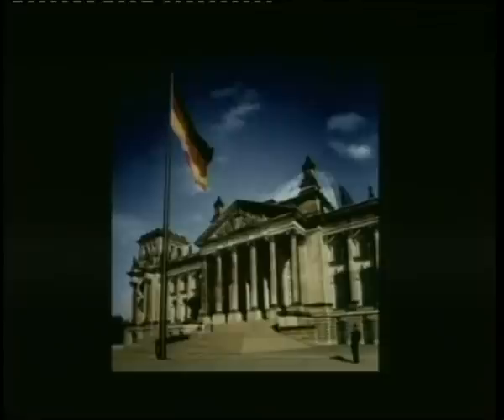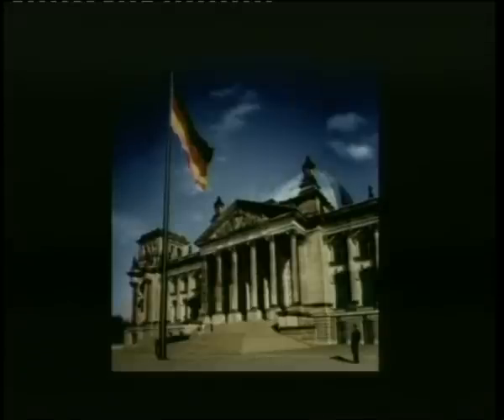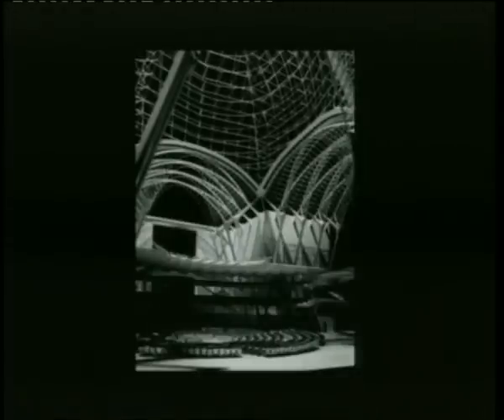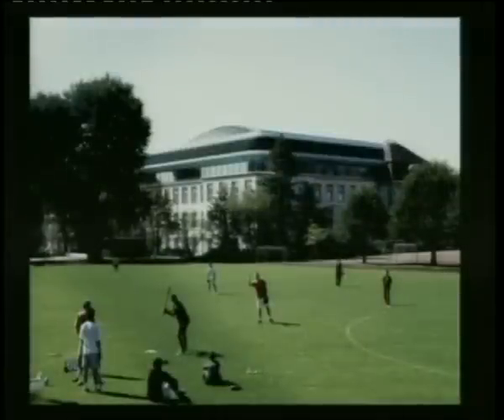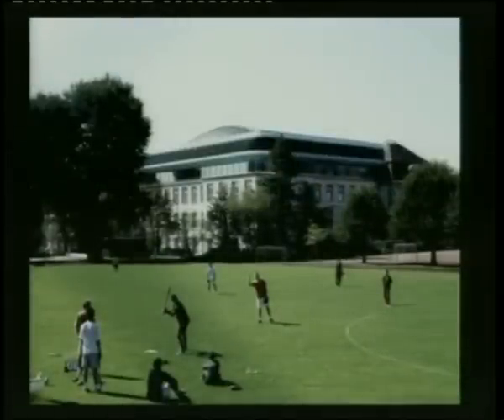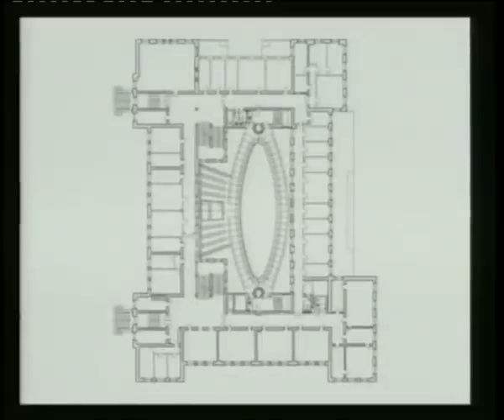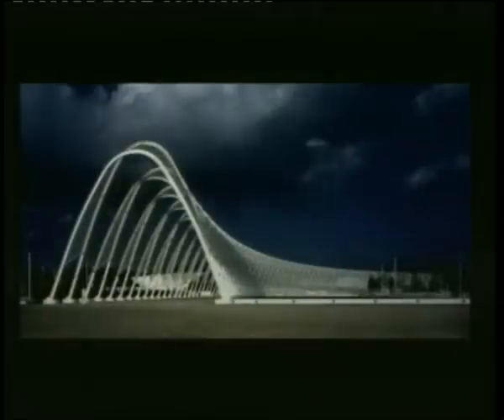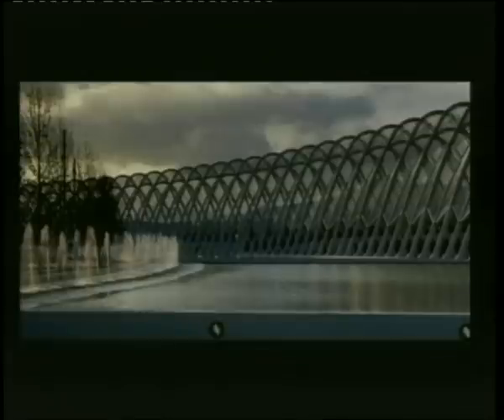Dr. Santiago Calatrava Lecture Series 2006 at Technion, Lecture 1 B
"Constructing the New Designing Minds", three lectures by Dr. Santiago Calatrava and Prof. Alexander Tzonis, Dec. 2006
Part B of lecture 1.
Lecture delivered on Dec. 11, 2006 at Technion-Israel Institute of Technology